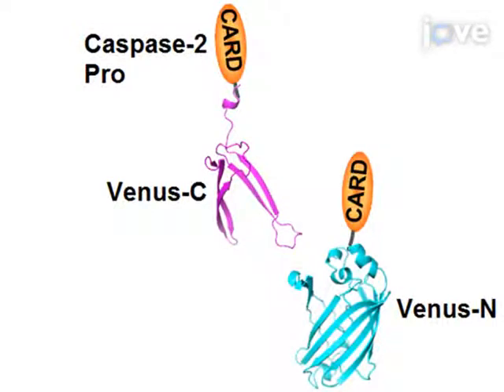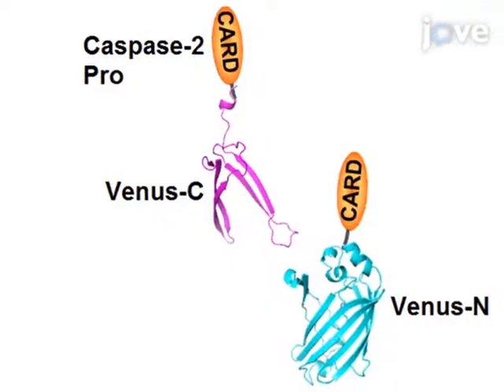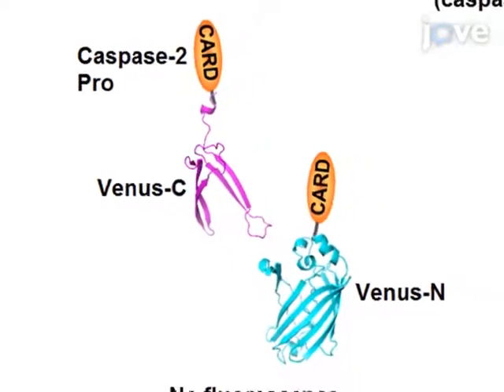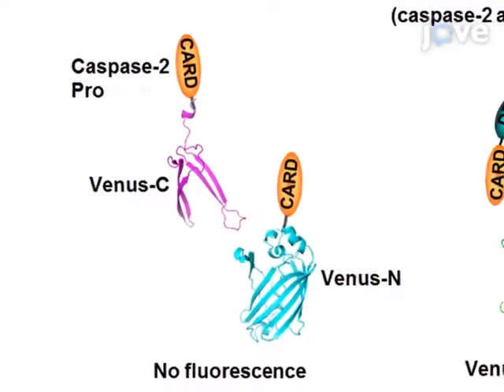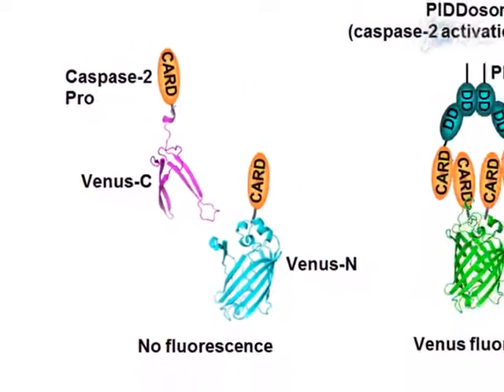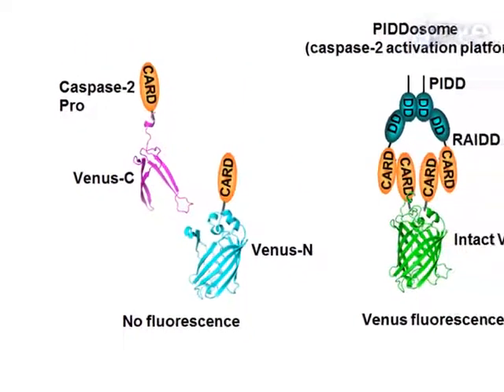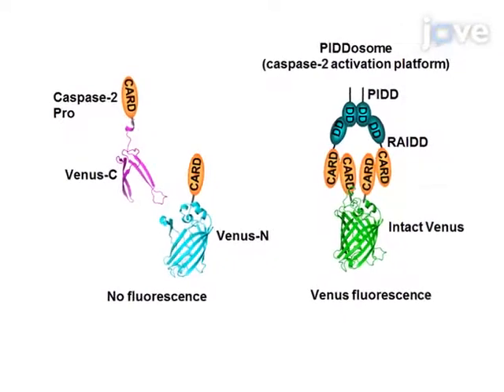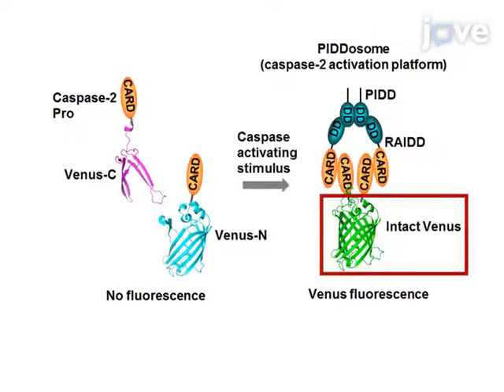Caspase Activation Pathways Analysis by BiFC Assay | Protocol Preview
Lighting Up the Pathways to Caspase Activation Using Bimolecular Fluorescence Complementation -  a 2 minute Preview of the Experimental Protocol

Chloé I Charendoff, Lisa Bouchier-Hayes
Baylor College of Medicine, Department of Pediatrics, Division of Hematology-Oncology; Baylor College of Medicine, Department of Pediatrics, Division of Hematology-Oncology and Department of Molecular and Cellular Biology;

This protocol describes caspase Bimolecular Fluorescence Complementation (BiFC); an imaging-based method that can be used to visualize induced proximity of initiator caspases, which is the first step in their activation.